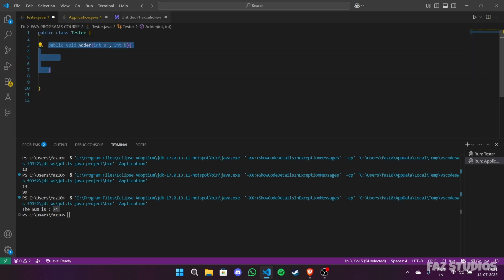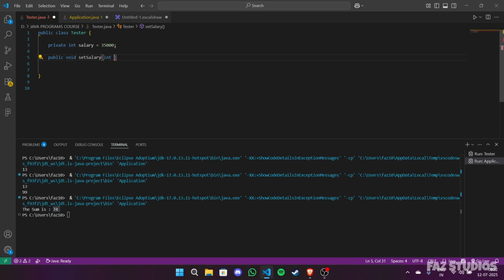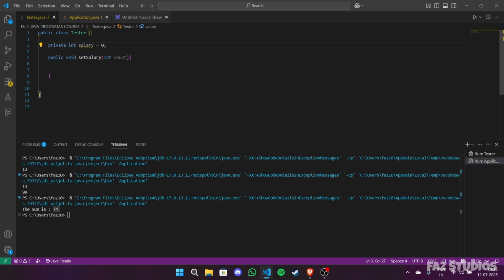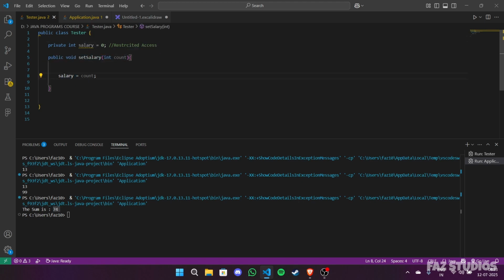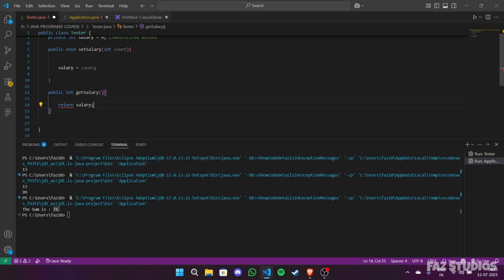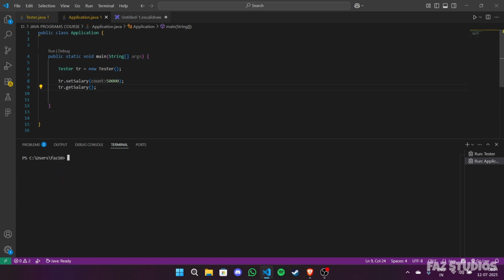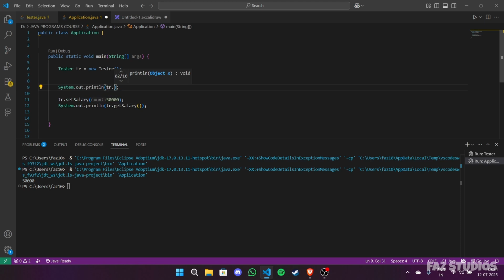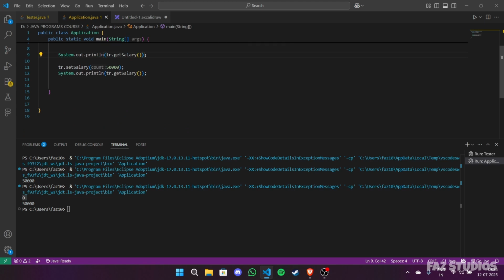Getter and Setter Methods In Java | JAVA FULL COURSE 2025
This Video is About Getter And Setter Methods in Java And How They are used in real-life scenarios.

- Used to Implement Abstraction In Java

java
java programming
java coding
javaprogramming
coding
programming